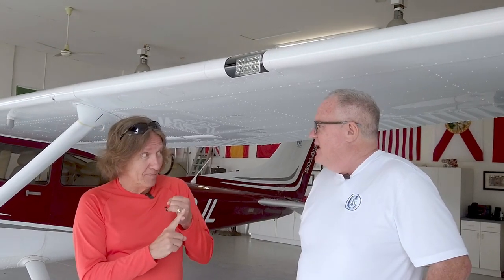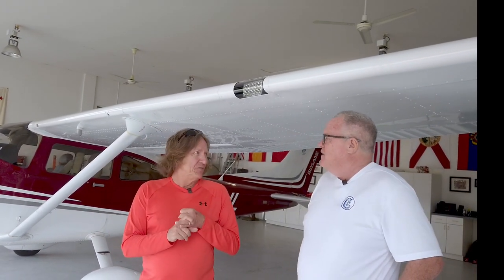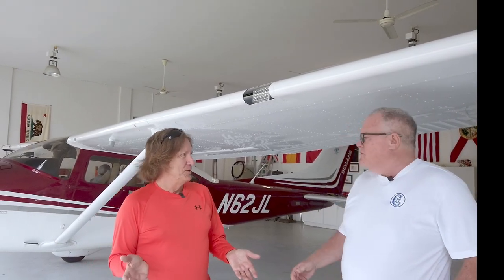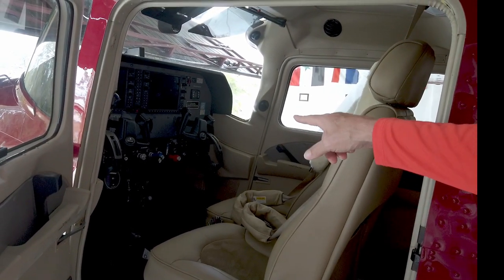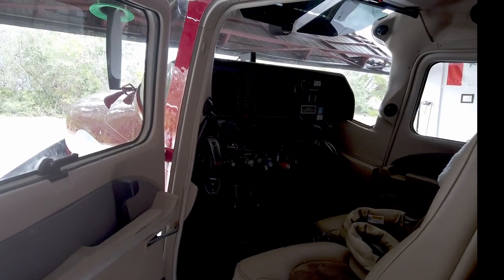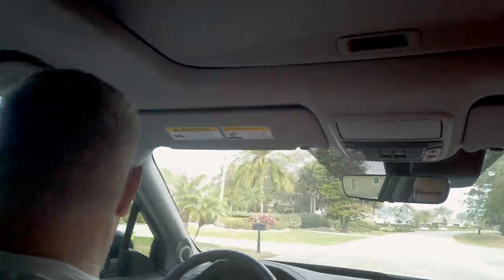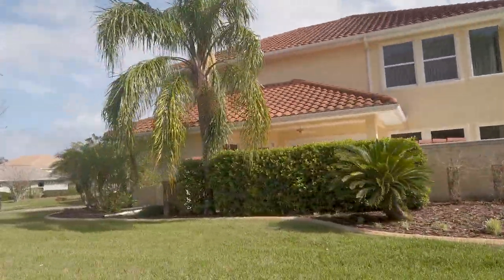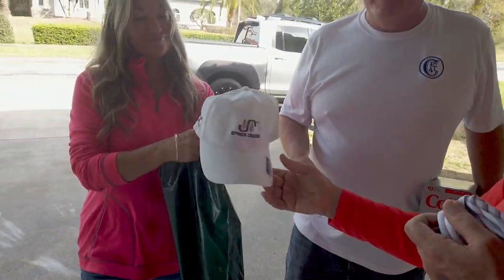Plane Talk | Tour of Spruce Creek Fly-In Community (7FL6) with our hosts; John & Janice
Janis and I were blessed to have YouTube subscribers John & Janice invite us out to visit the Spruce Creek Fly-In Community and see John's beautiful 2021 Cessna 182.